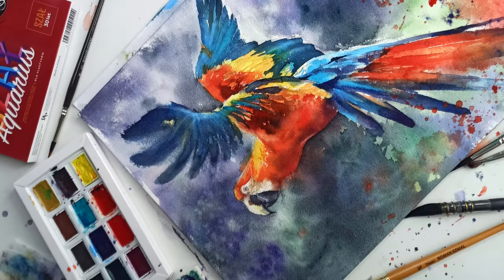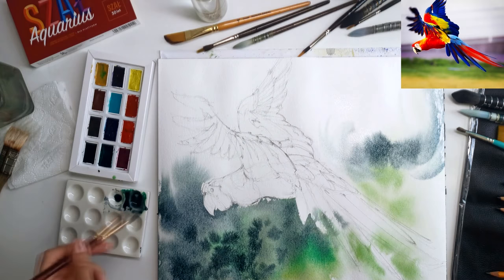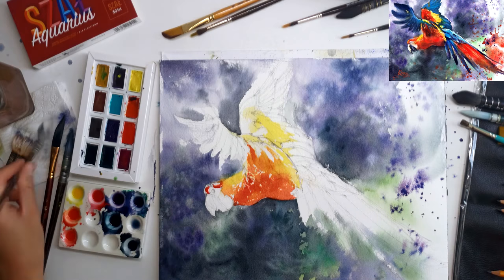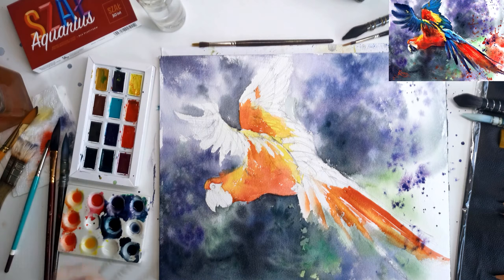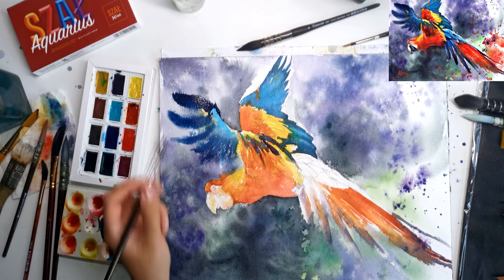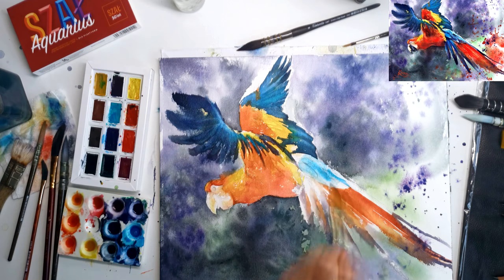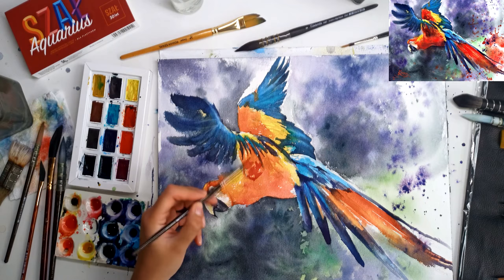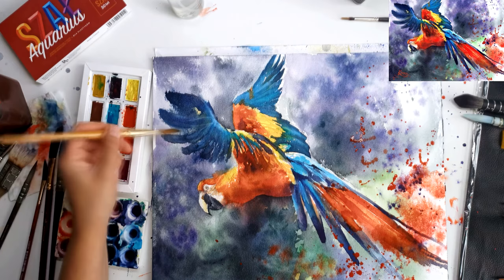How to paint a parrot in watercolor step by step (Aquarius Watercolors)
In this video, I'm going to show you how to paint a flying parrot in watercolor step by step.

I know it's quite long, but I strongly recommend watching this watercolor parrot tutorial till the end if you want to learn some new and cool watercolor tricks and techniques.

Creating a fast and accurate sketch, painting a loose watercolor background that would look great with any subject, techniques for painting feathers and other details of the ara parrot - those are only examples of watercolor hacks that you'd find in this step by step watercolor tutorial.

I'd say that painting realistic parrot in watercolor is great for beginners, but I also feel that even the advanced watercolor artists will enjoy this video tutorial.

I'm so excited to share much more of my watercolor painting techniques in upcoming art tutorials.

NEW STEP-BY-STEP WATERCOLOR TUTORIALS COMING EVERY WEEK!

I will be trying out new watercolors - the Limited Edition of Aquarius Watercolors by Roman Szmal (this set was created for the 30th anniversary of the "Szał dla Plastyków" art shop and can be purchased only on their website - link below).

MY ETSY SHOP

You'll find there all of my available original watercolors and drawings as well as giclee art prints of them!
This vibrant watercolor painting of a parrot will be there soon.